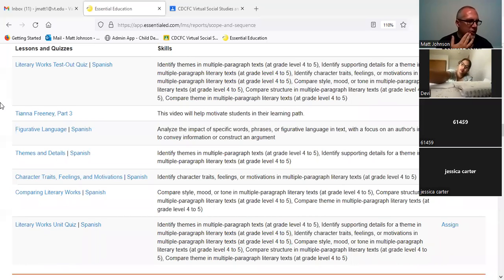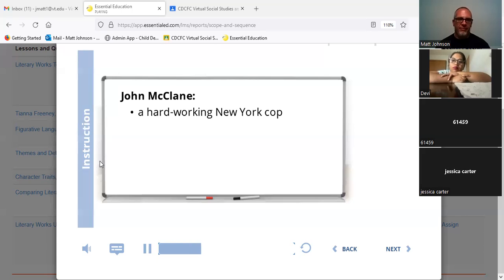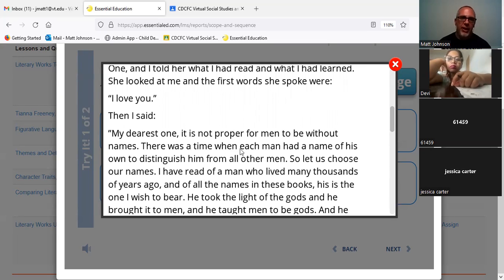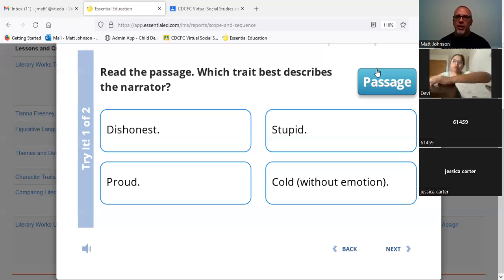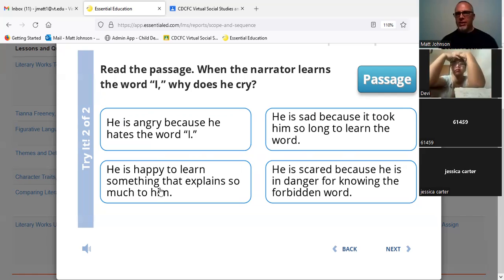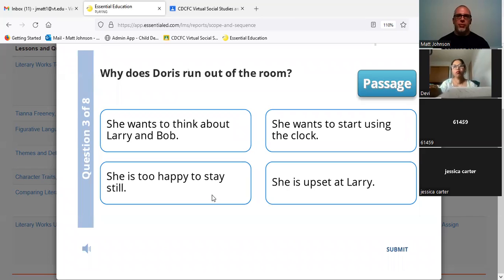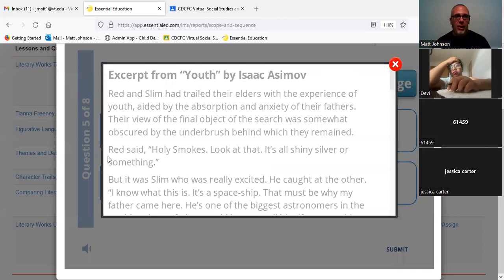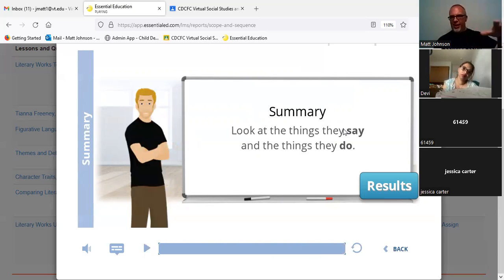Language Arts 7 20 2022: Character Traits, Feelings, and Motivations